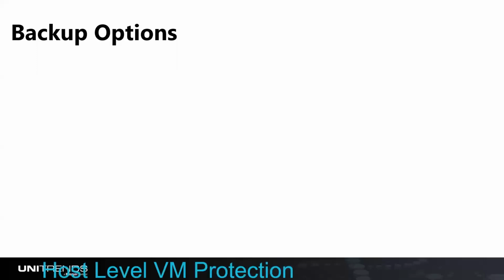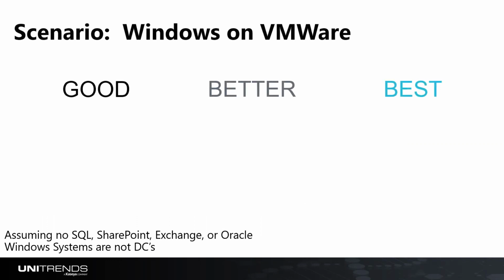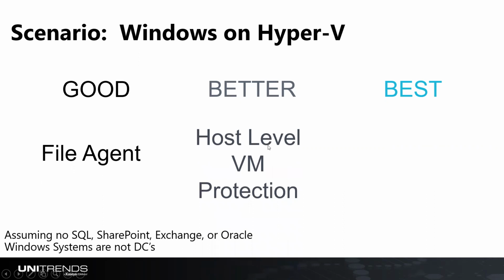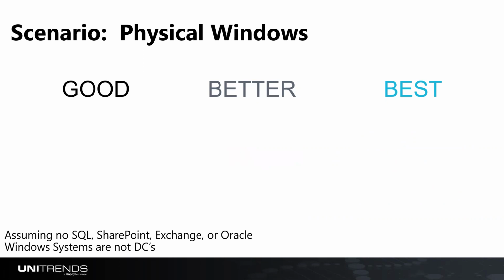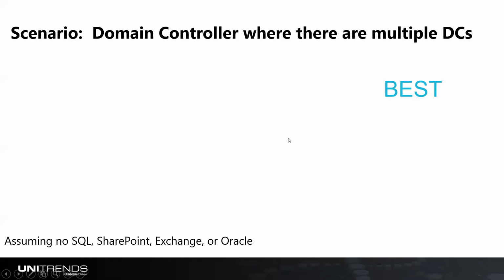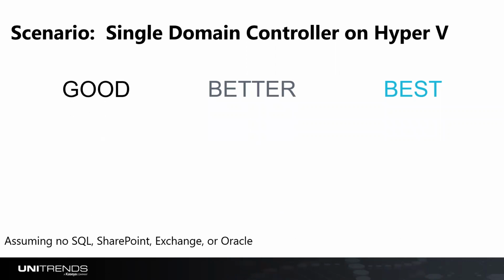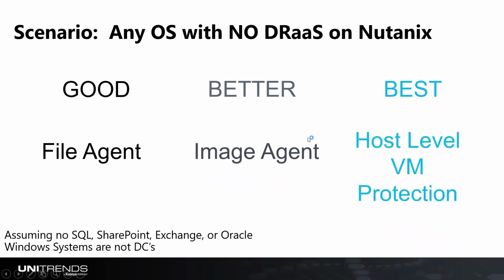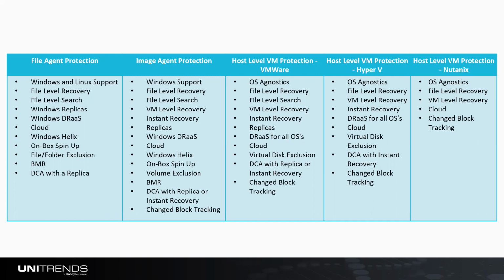4 2 How Should I Protect My Assets